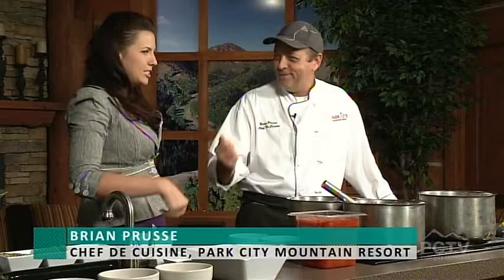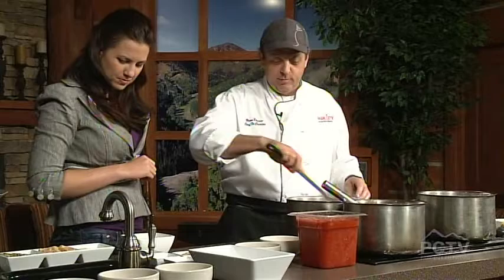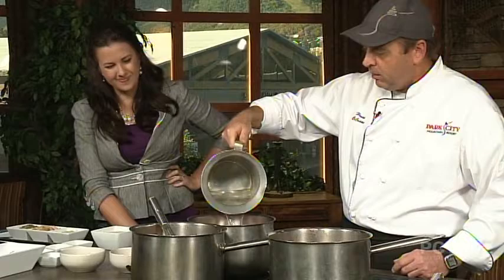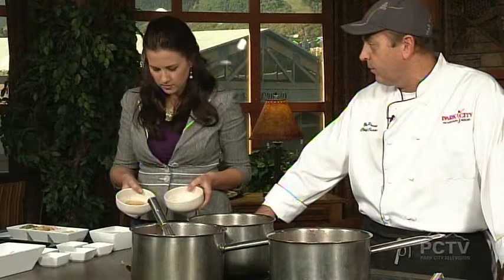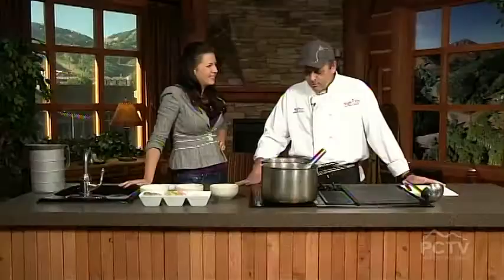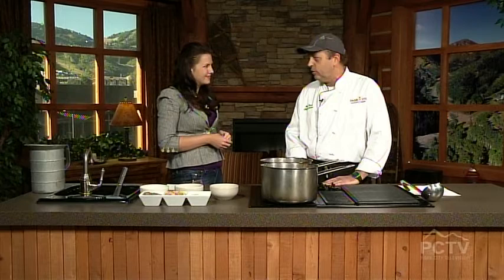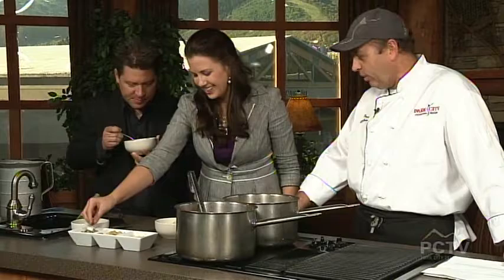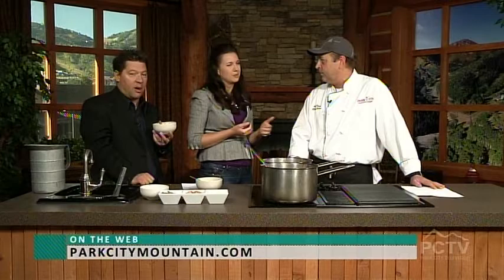Mountain Morning Show: Park City Mountain Resort's Tomato Basil Bisque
Park City Mountain Resort Chef de Cuisine Brian Prusse makes Tomato Basil Bisque on the Mountain Morning Show.